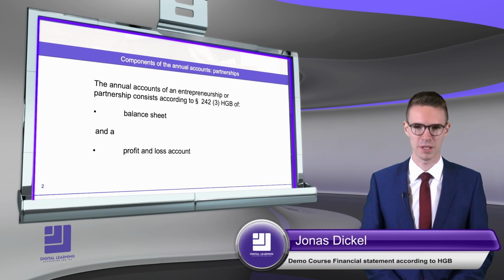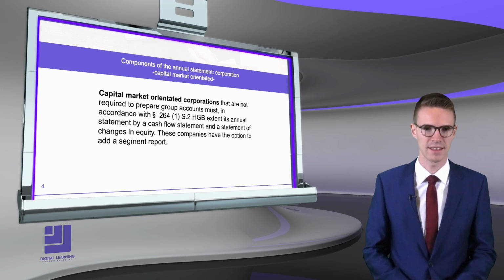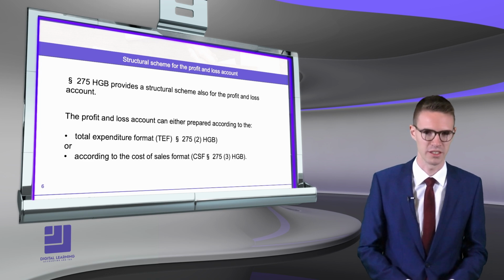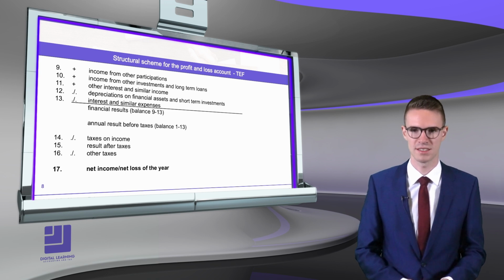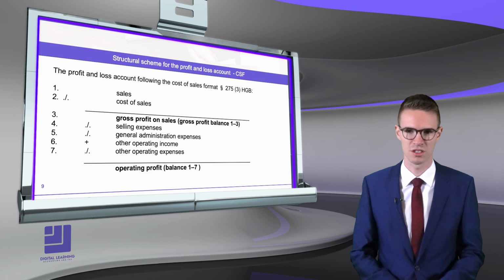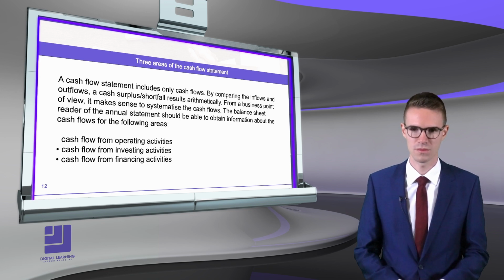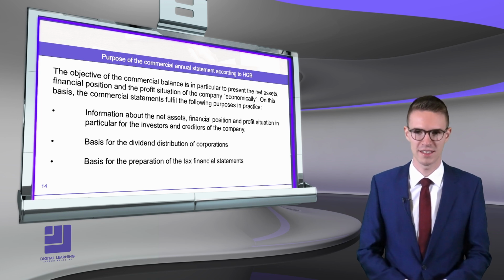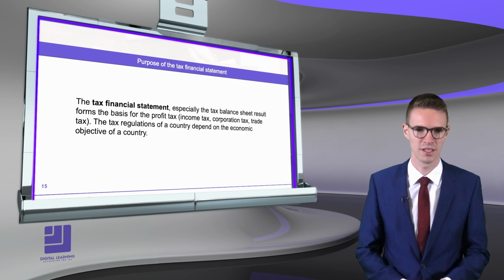Online-course Financial Statement according to HGB Premium-video excerpt. Visit dl-online-campus.com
Would you like to prepare annual financial statements according to HGB? Do you need the necessary knowledge to do the accounting correctly? Are you preparing for an exam on this topic? Then you've come to the right place. The premium version provides you with the necessary knowledge. Watch a free excerpt.

You can access the paid version of the premium version

Here you can see an excerpt with Prof. Dr. Monique Reis